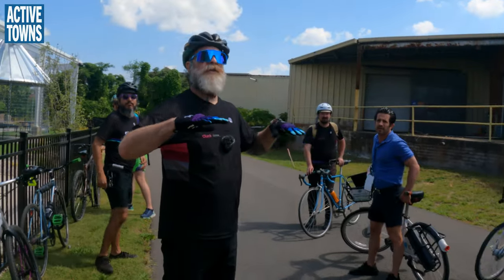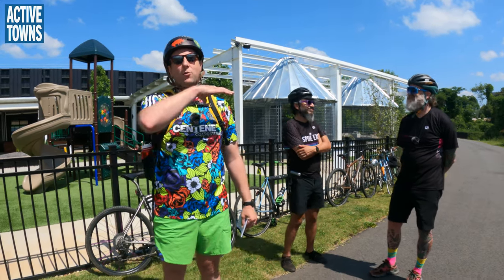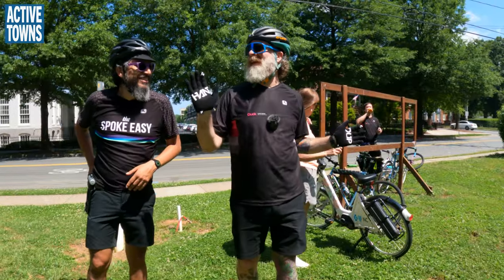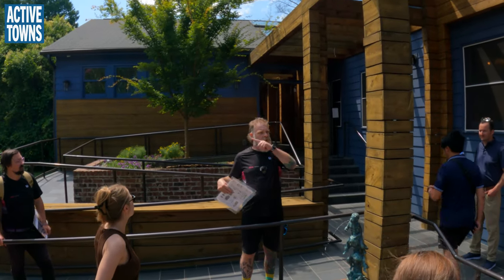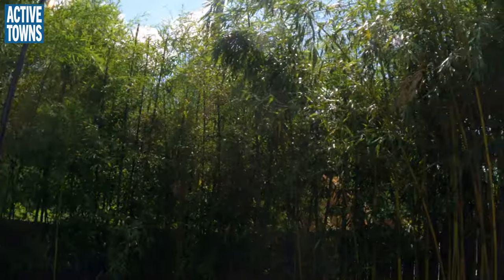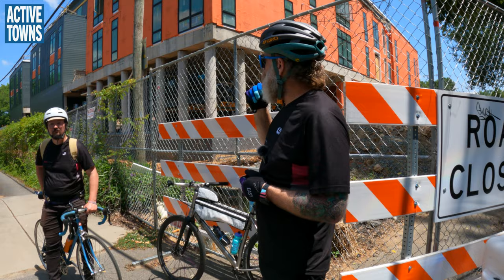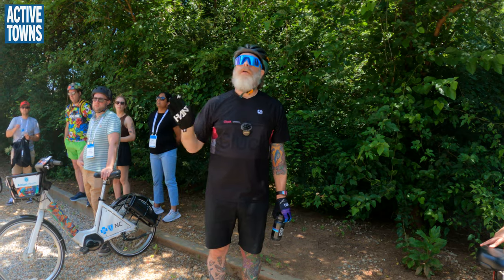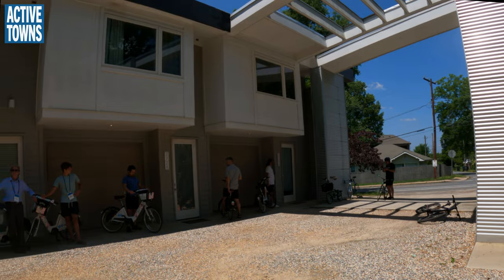These renovations have grown into new "front porches"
This bike tour focuses on Cluck Design Collaborative's vision through renovation to help clients create nodes of placemaking through the traditional neighborhoods of Charlotte like Southend, Noda, West End + Midwood. These renovations have grown into new "front porches," building stronger communities and places for people to see old friends and make new ones. And best of all, this was a bike tour that shows off some of Charlotte's amazing emerging cycle network.